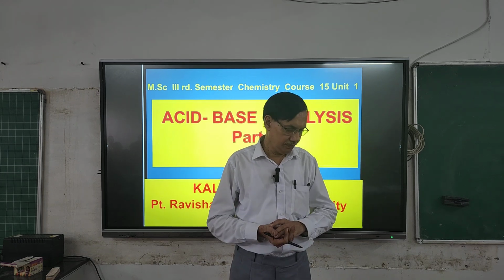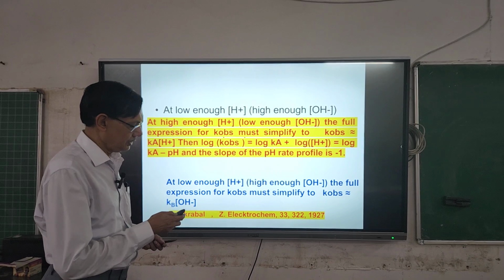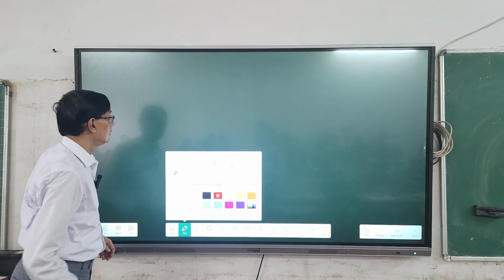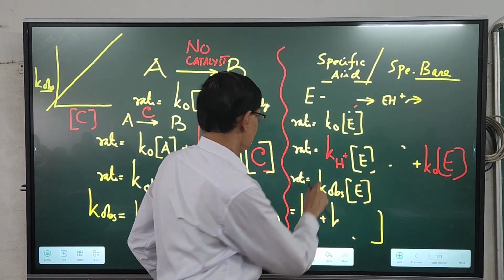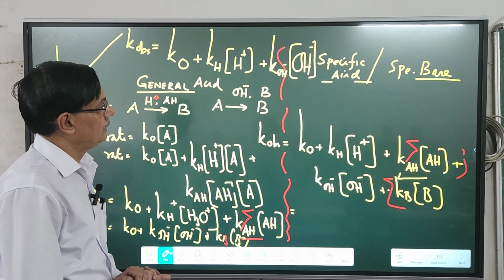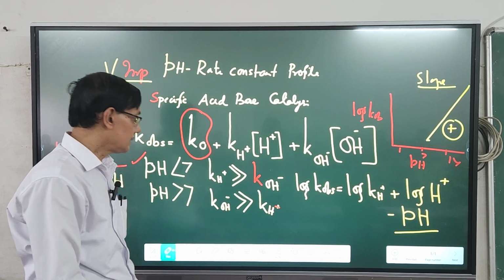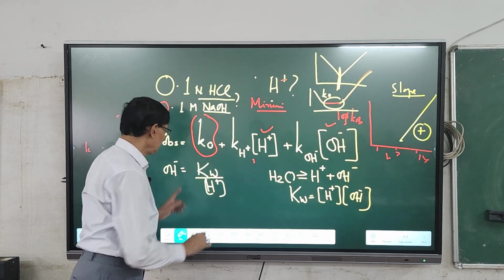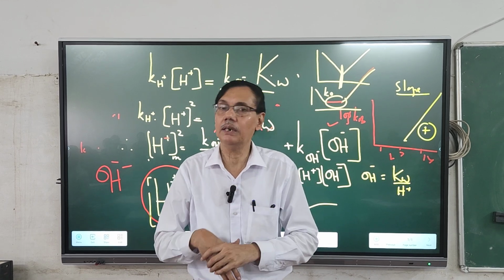Acid Base Catalysis Part-I by Prof. Kallol K. Ghosh M.Sc. 3rd Semester, Unit-I Course 15, Paper III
This video is useful for the PG Chemistry Students and other competitive exam like NET, GATE, SLET